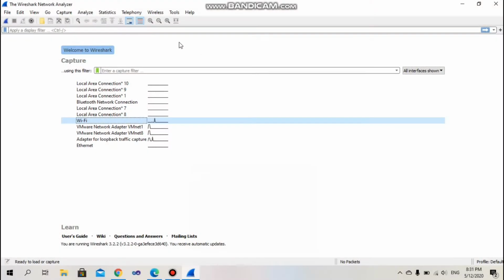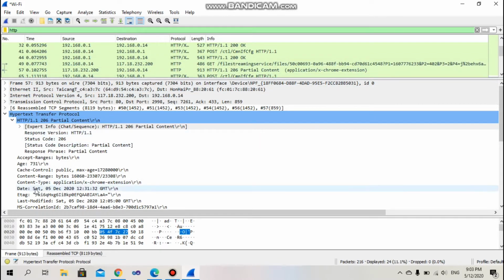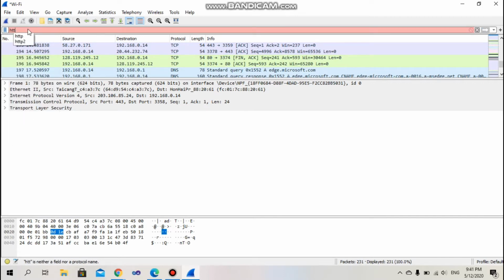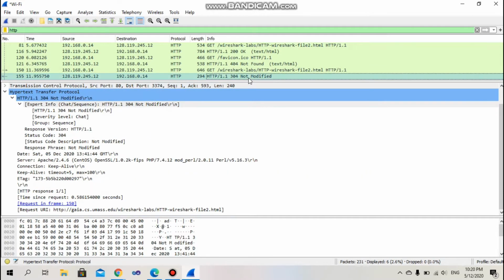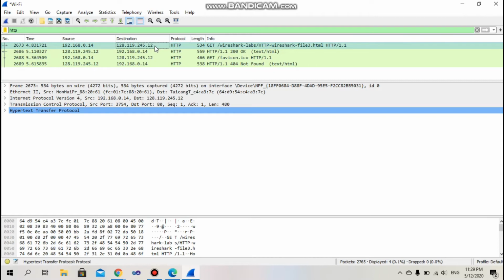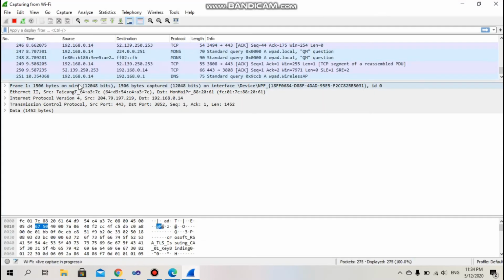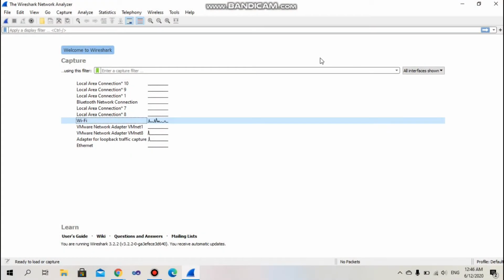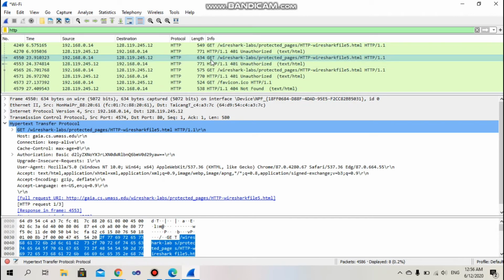LAB 2 - SECR1213 NETWORK COMMUNICATIONS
Lab 2 on Wireshark